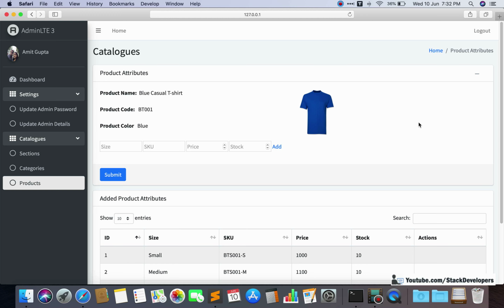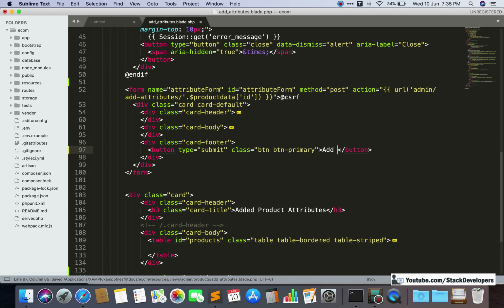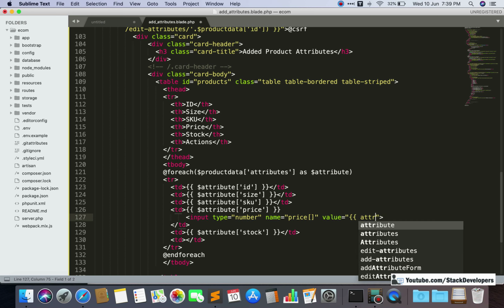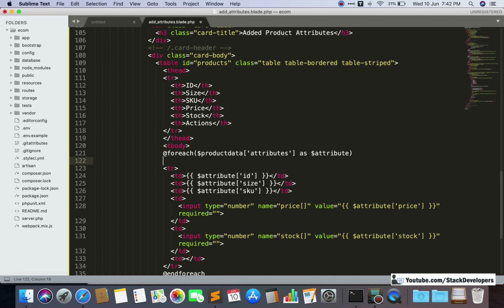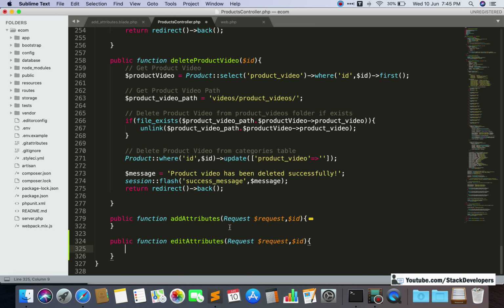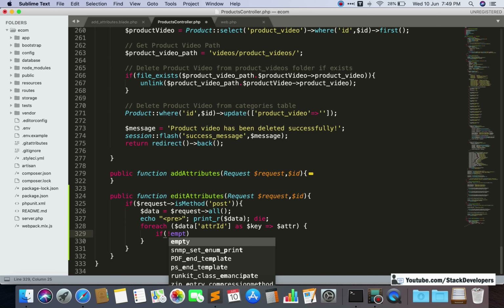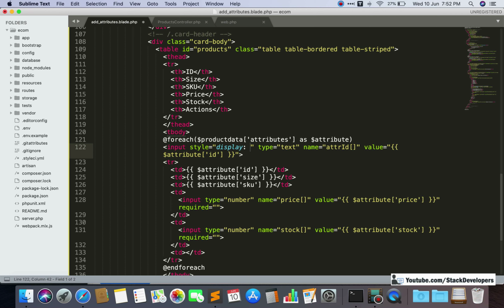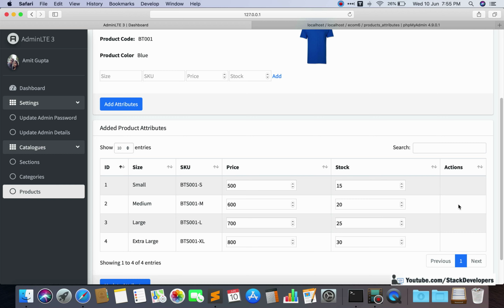#43 Make E-commerce in Laravel 7 | Attributes in Admin Panel (V) | Update Attributes : Stock / Price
In Part-43 of Advance E-com Series in Laravel 7, we will continue working on Products attributes module. In this video, we are going to work on the update of the product attributes stock and price. We will provide option to update stock and price only that can vary from time to time but SKU and Size will remain fix but admin can delete it in case added wrong by mistake.

1) Update add_attributes.blade.php file :-
We will update add_attributes.blade.php file to add form and with price and stock as input fields in array so that we can update multiple attributes together.

2)  Create Route :-
Now we will create POST route to edit attributes and will pass product id as parameter in web.php file like below :-
Route::match(['get','post'],'edit-attributes/{id}','ProductsController@editAttributes');

3) Create editAttributes function :-
Now create editAttributes function in ProductsController to get the attribute data with product id to update attributes and return to product attributes page with success message.

Now we can able to update the product attributes price and stock.

In next video, we will work on disable and delete functionality for the product attribute.